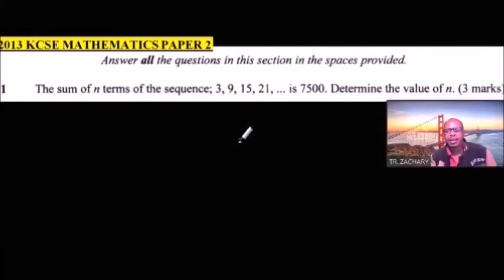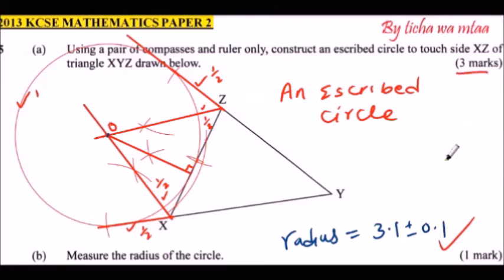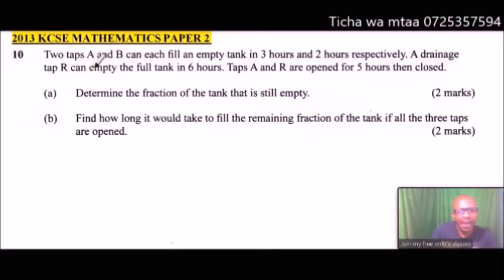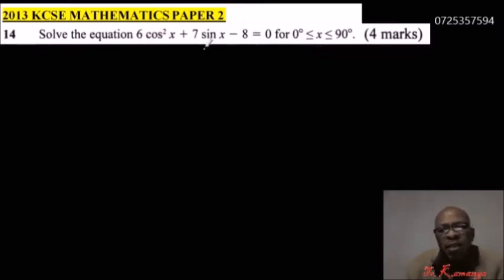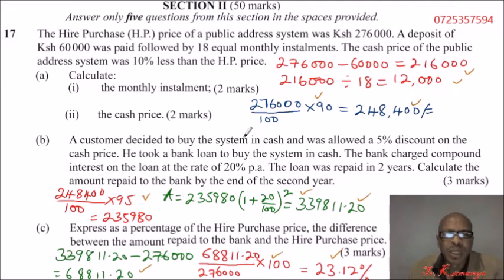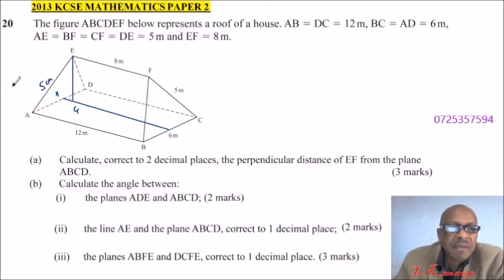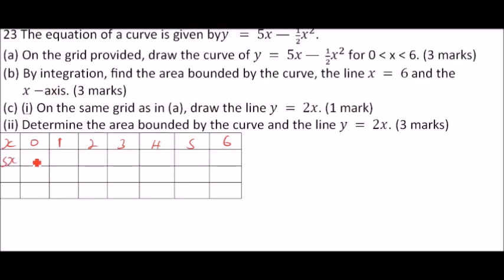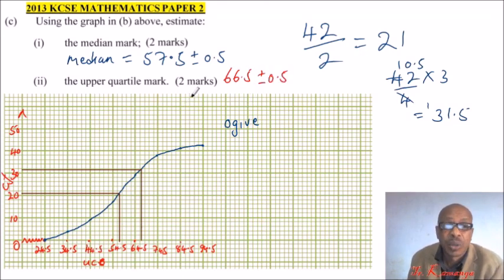FULL 2013 KCSE MATHEMATICS PAPER 2